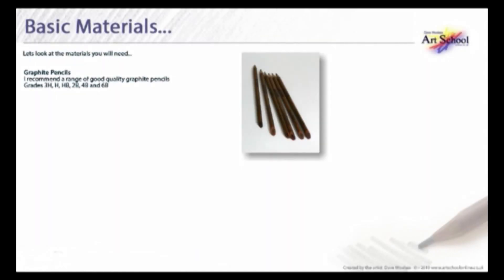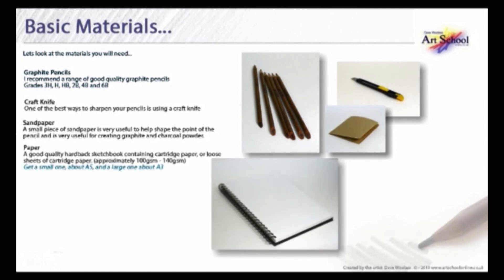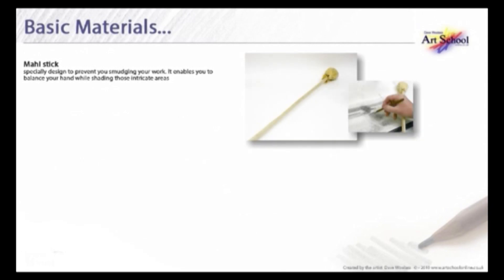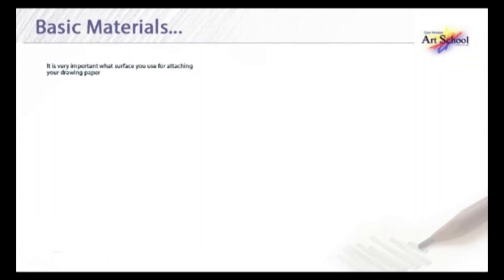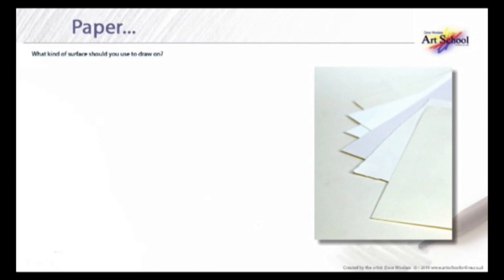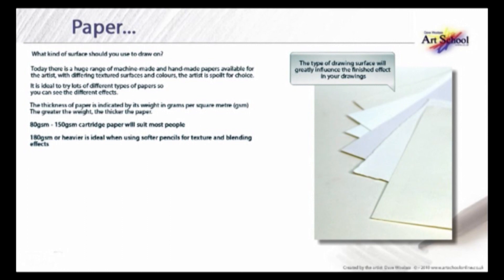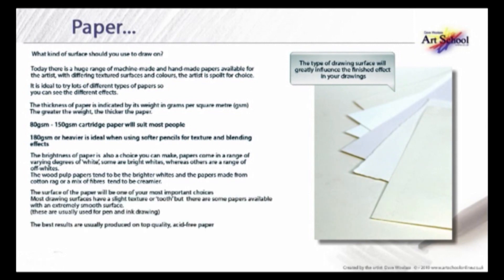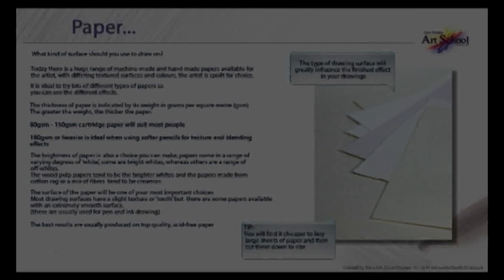Materials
Here is a list of materials you would likely use,
These are suggested to help you with your drawing.